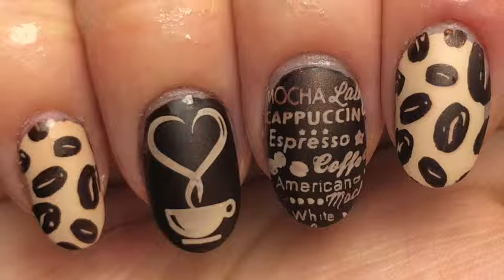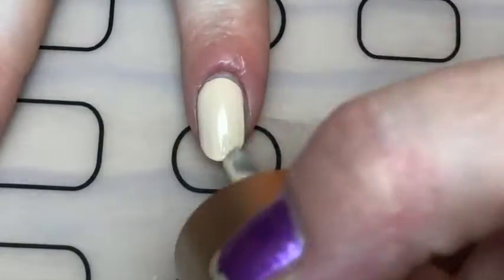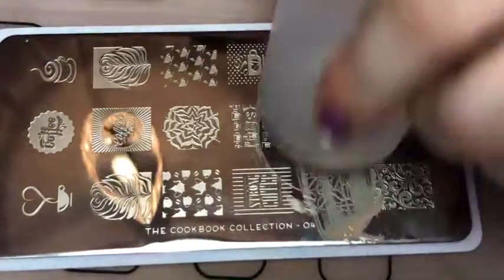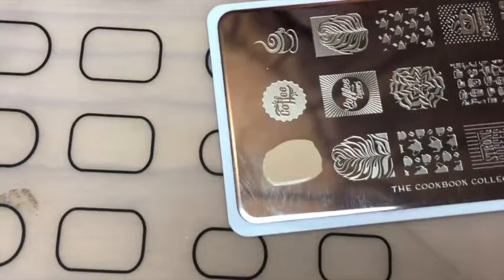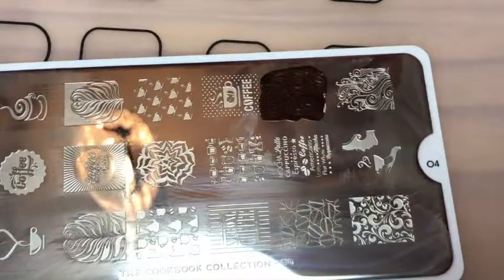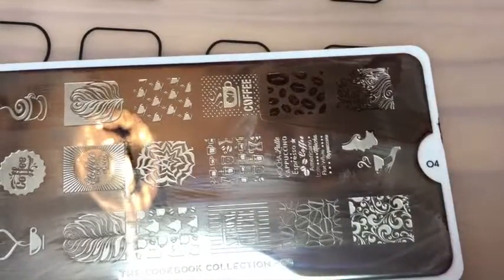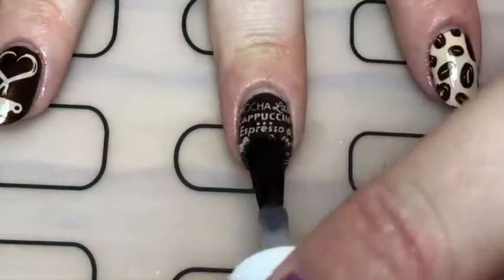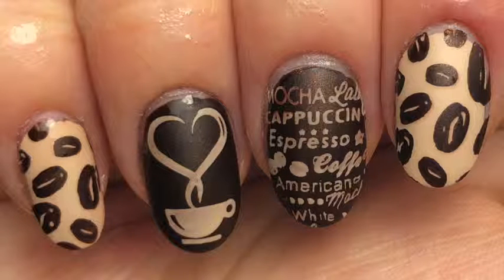Coffee Nails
enjoy these coffee nails